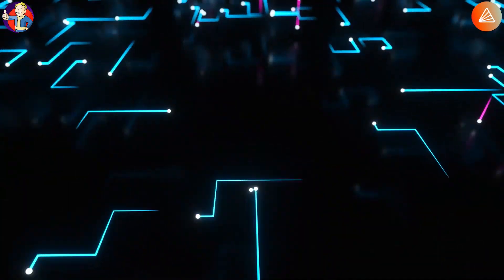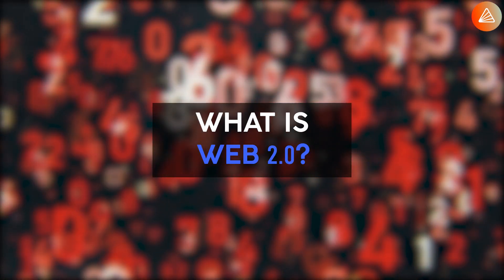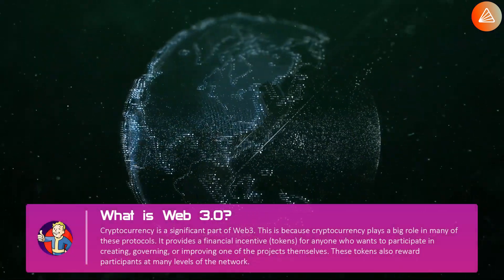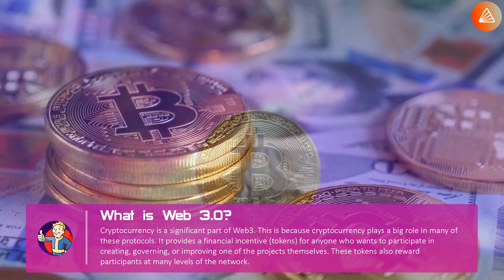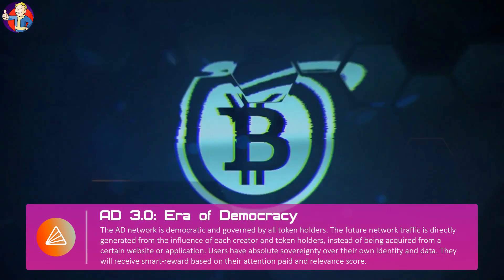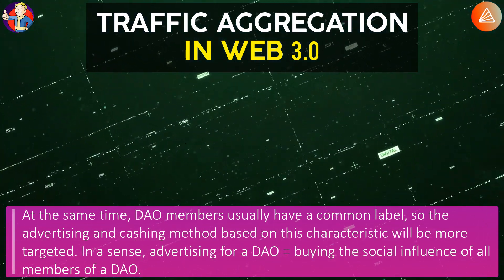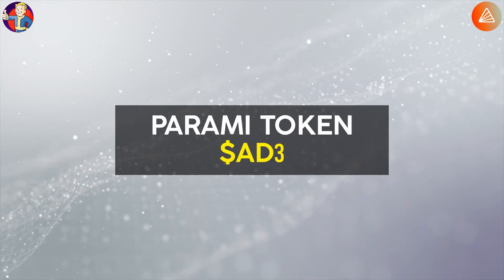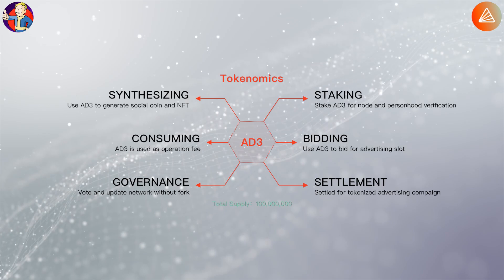Parami Protocol - Next Generation Ads. AD 3.0 For Web 3.0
0:00 - Introduction: The Evolution of the Web
0:45 - What is Web 1.0?
1:22 - What is Web 2.0?
2:06 - What is Web 3.0?
3:38 - What is Parami Protocol?
4:20 - Problems that Parami solves
4:40 - Establishing A User-Centric Advertising System
5:28 - Traffic Aggregation in Web 3.0
6:01 - Improve the ROI of digital advertising
7:40 - Parami Token - $AD3
8:16 - Parami seed round & Team
8:52 - Conclusion